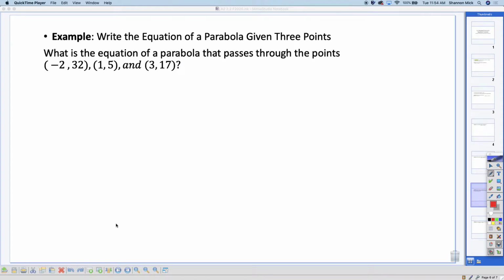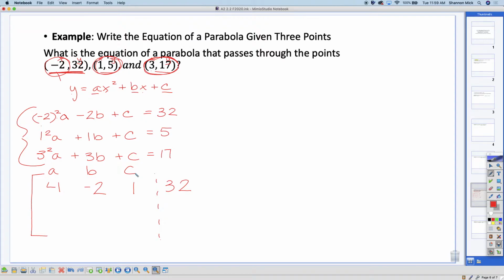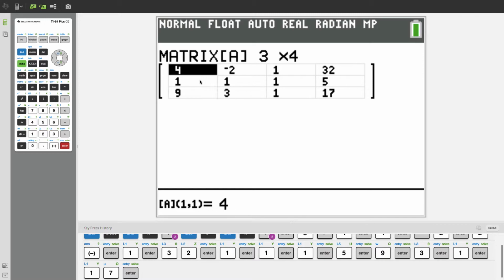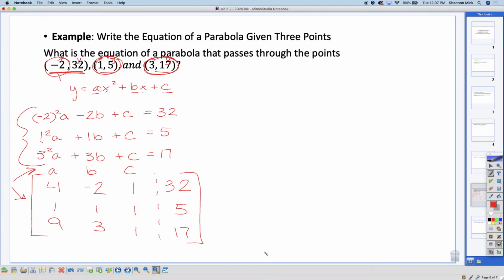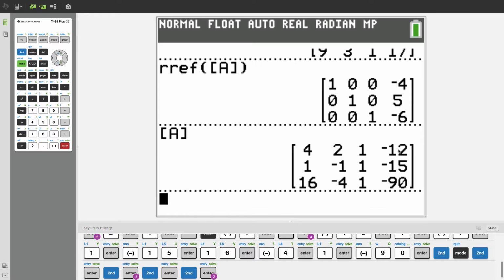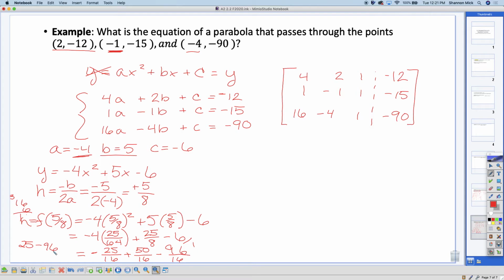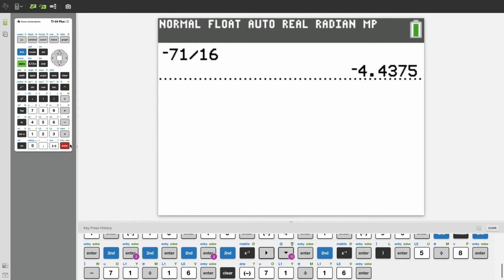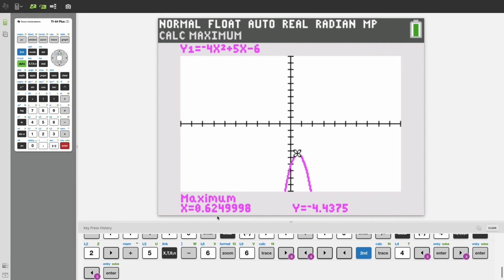A2 2.2 Day 2. 10:27:20